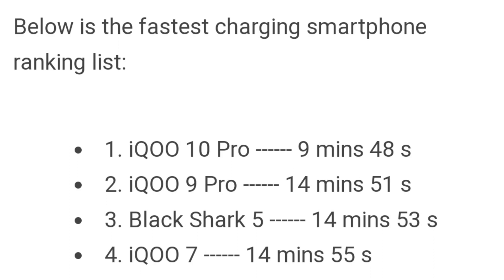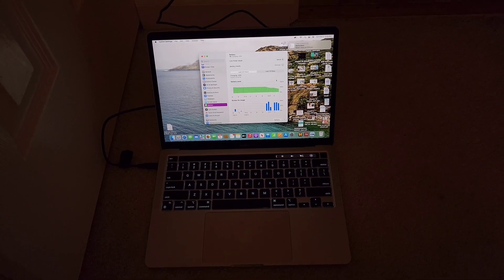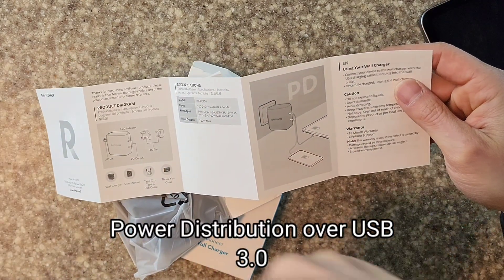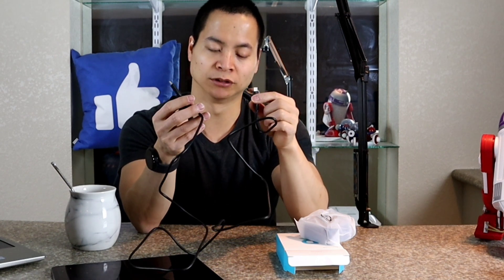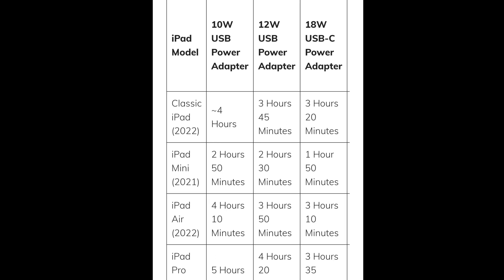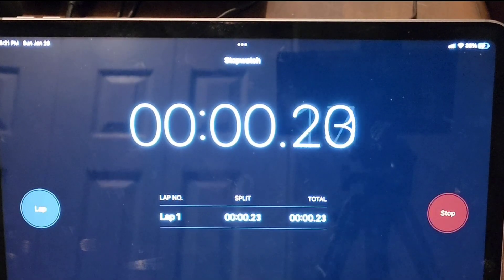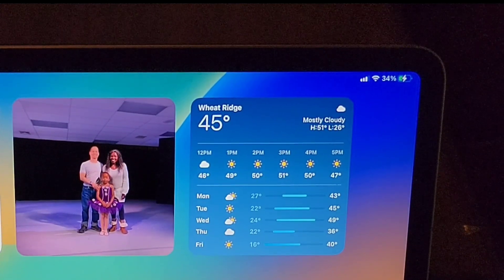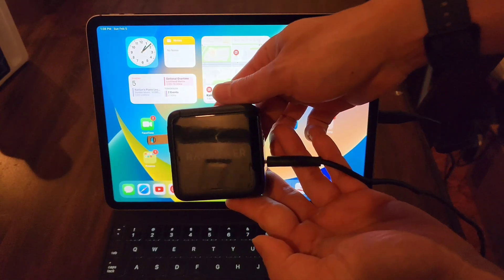Fast Charging - Does it WORK? | RAVPower 100W Dual USB C Charger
Ravpower released their latest 100W Dual USB Typc C charger. With 50W per USB C slot, charge two Computers simultaneously in a few hours.